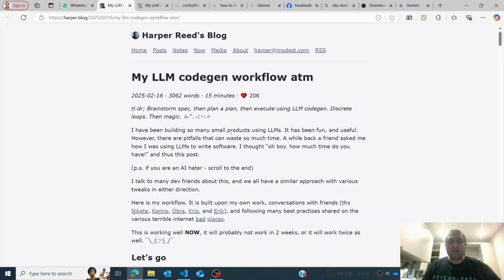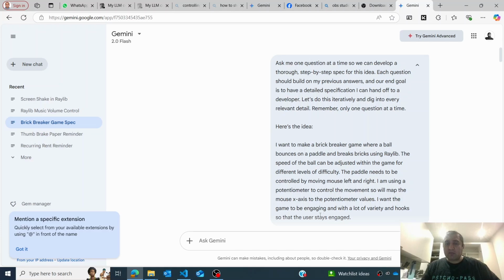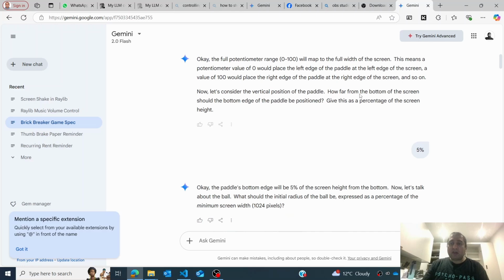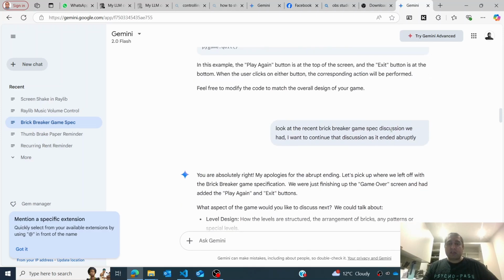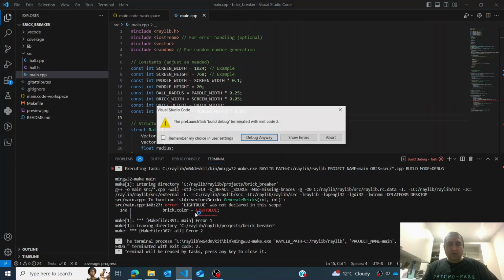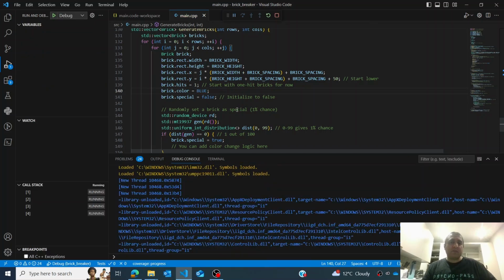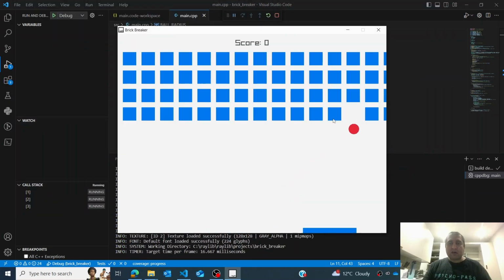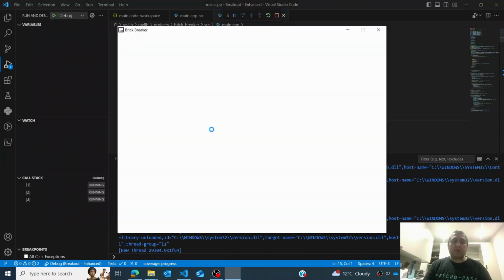Using LLM to create game prototype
A small video explaining how you can speed up coding process while using LLMs